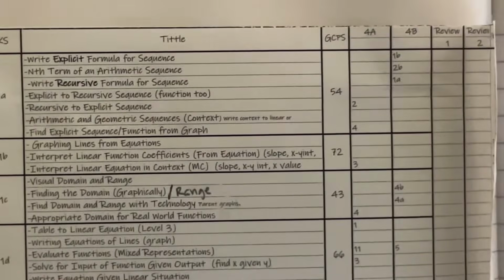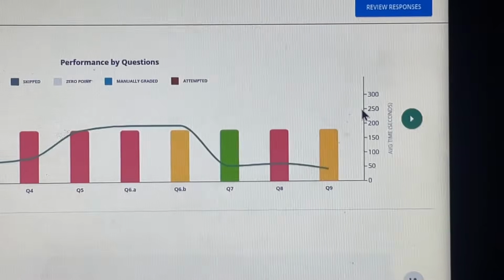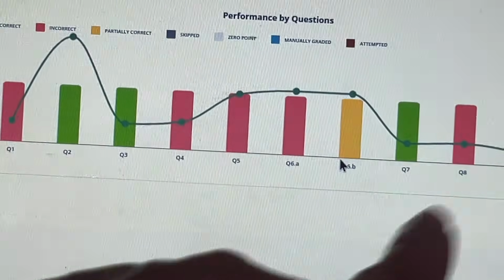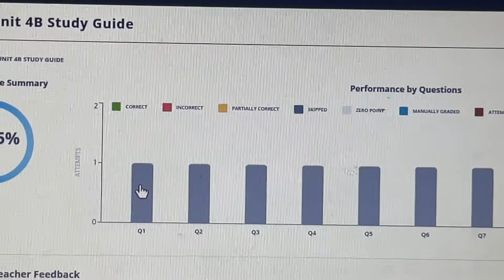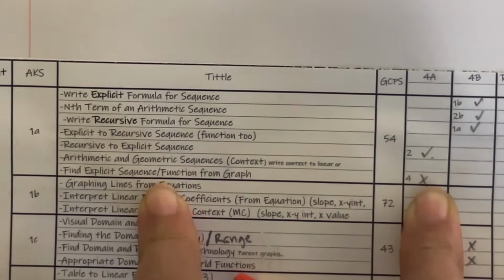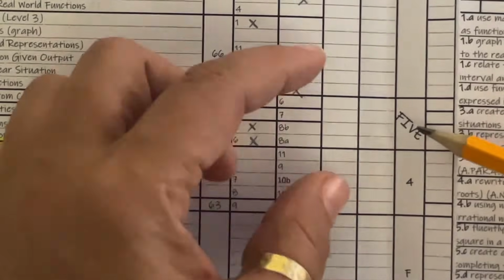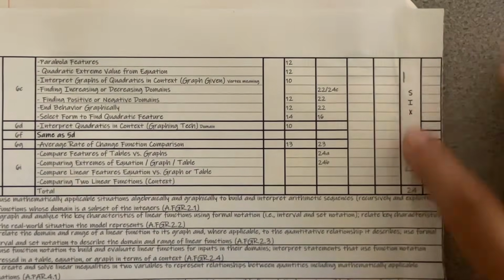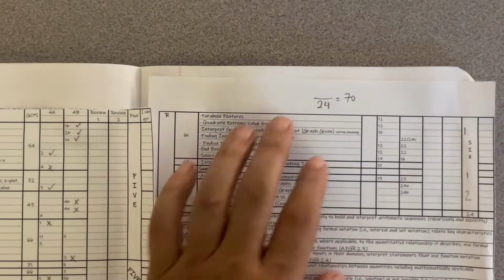S1 Final Data Talk